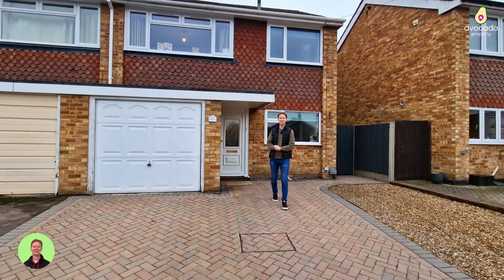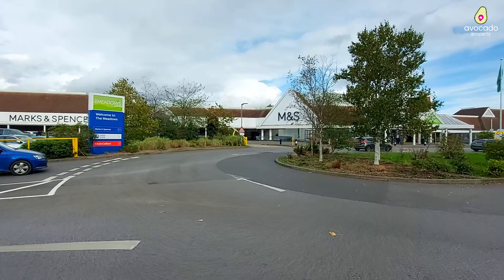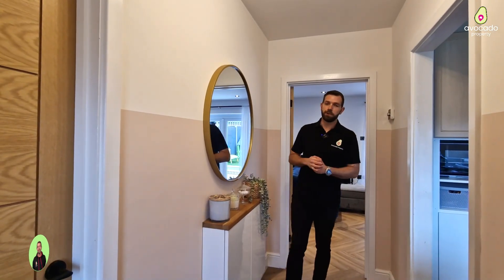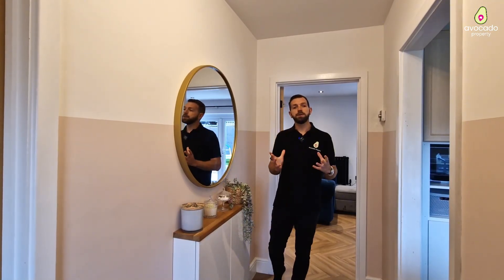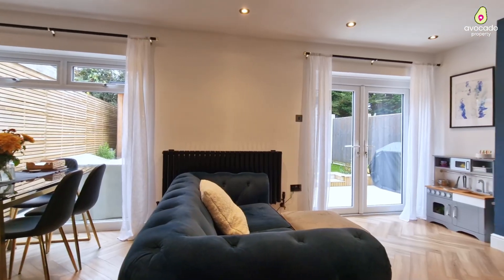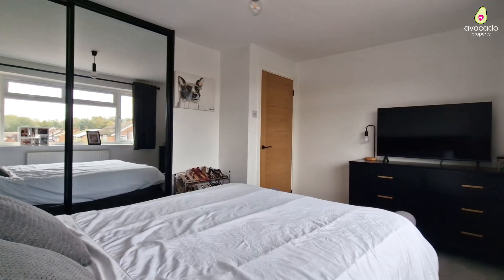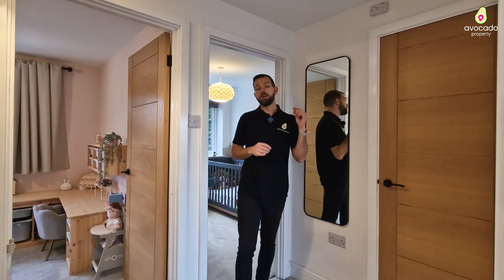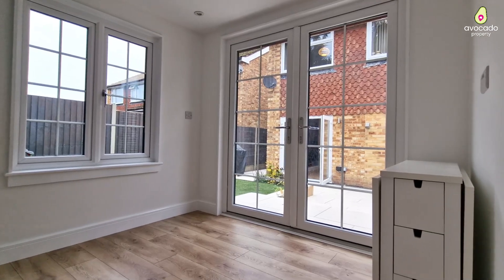Rosemary Lane, Blackwater, Camberley - Property Tour